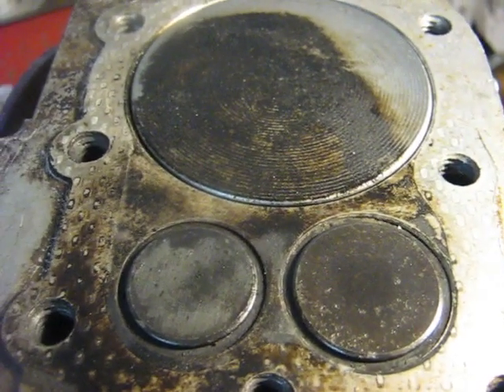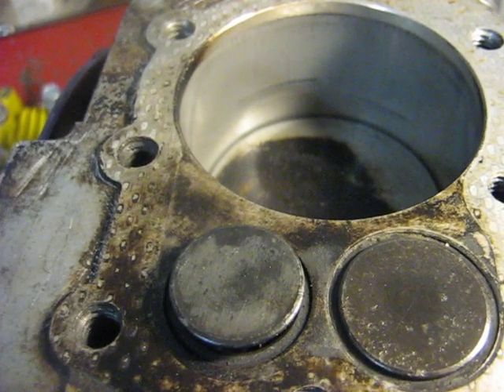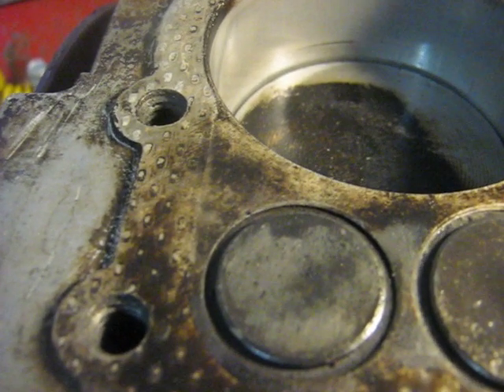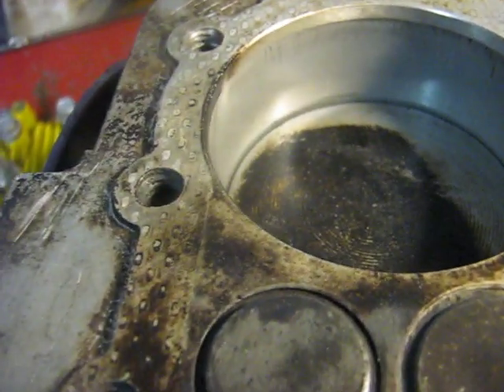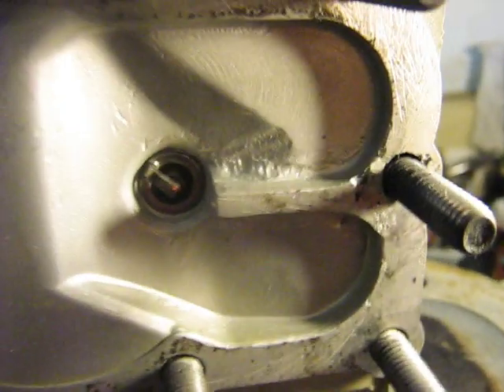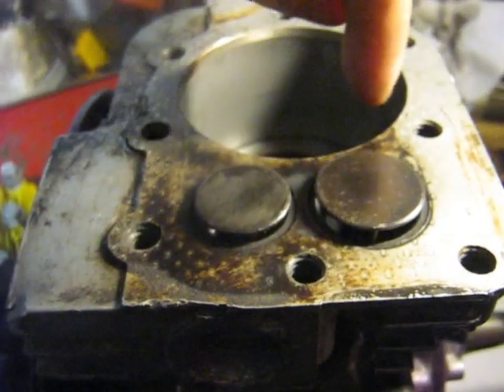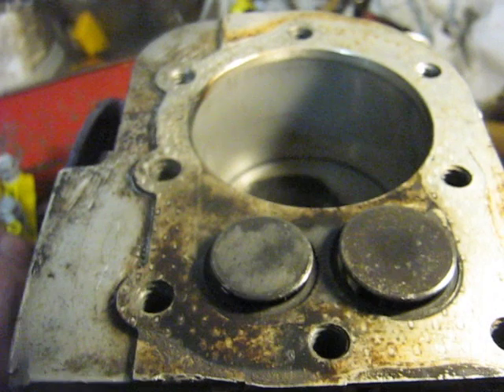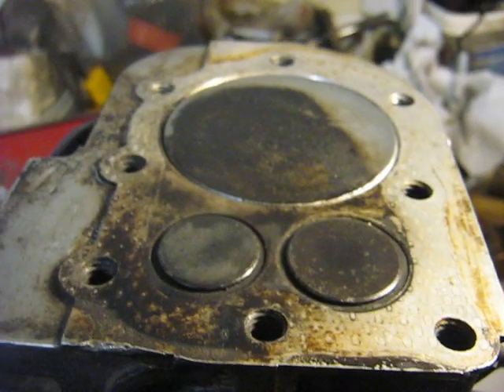Poppet valve 2 Stroke Final Valve Timing